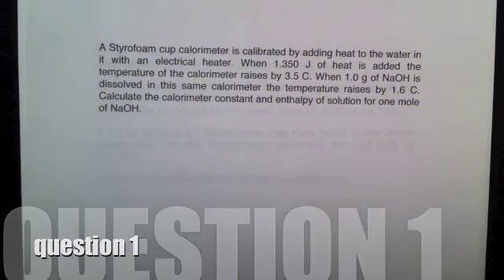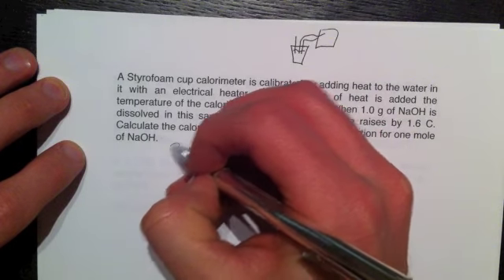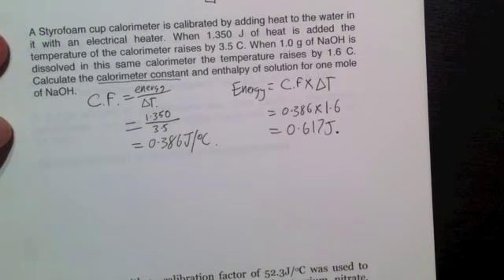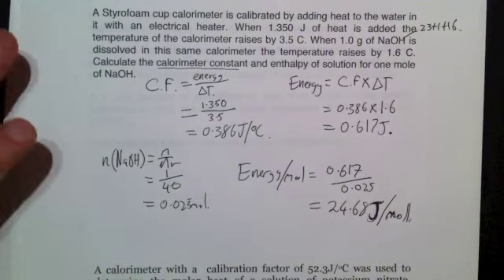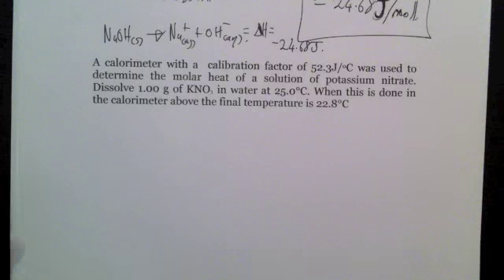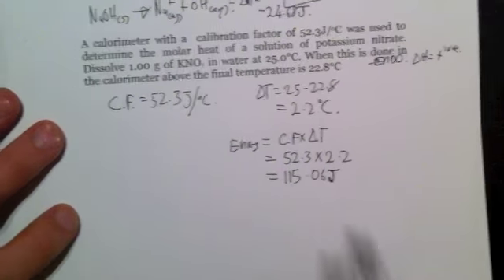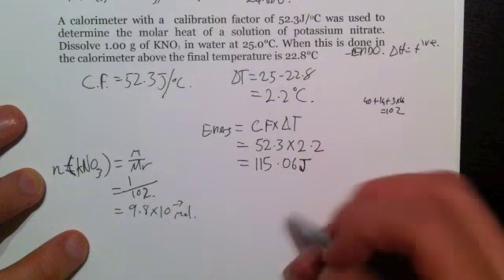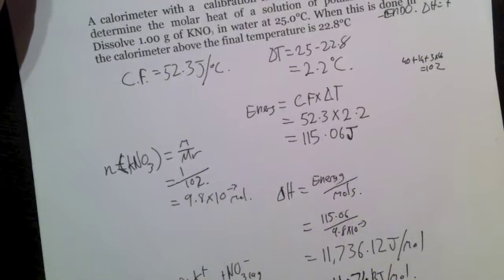VCE Unit 4: Calorimeter Calculations part 1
Two questions showing how to calculate heat of solutions / reactions using a calorimeter.  See part two for more detail on calibration of a calorimeter.